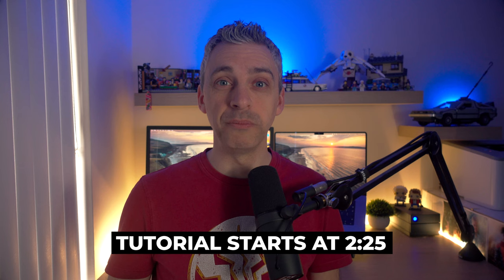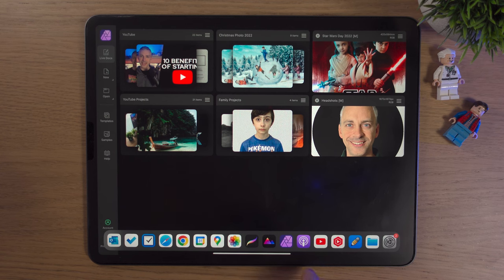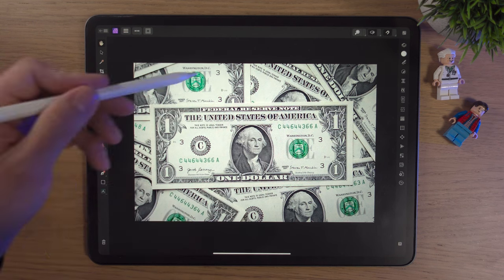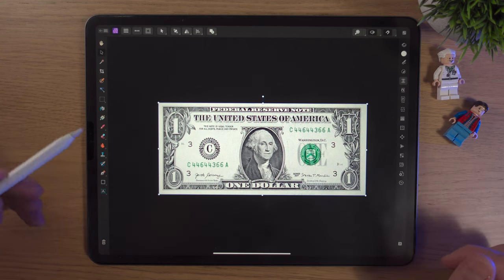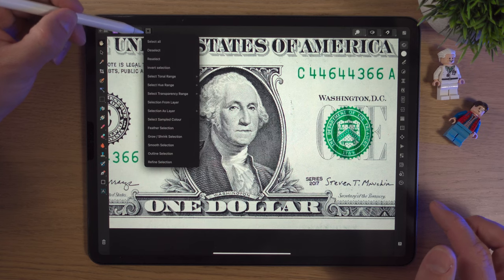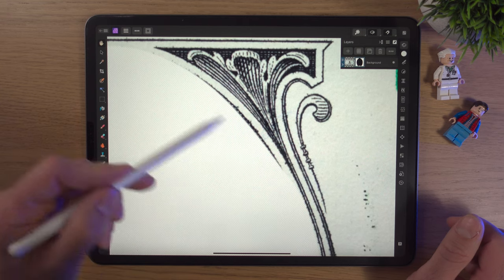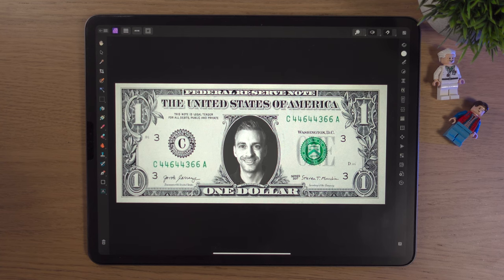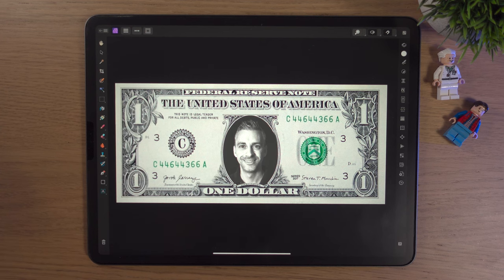Put Your FACE onto Paper MONEY - Affinity Photo 2 iPad Tutorial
In this video, I'll explain and show you, how to put your face (or somebody else's) onto paper money in Affinity Photo 2 on the iPad.

🎬 Chapters:
0:00 Intro
2:25 Tutorial Starts
4:05 Cropping the Image
5:40 Preceptive Filter
7:00 Rasterise & Trim
8:10 Preceptive Filter in Use
10:48 Using the Pen Tool
15:40 Selecting & Feathering
16:55 Masking
19:48 Importing a Photo from Files
21:15 Renaming Layers
22:55 Adding Adjustment Layers
25:55 Adding Halftone
28:44 Brightness & Contrast
32:13 Outro